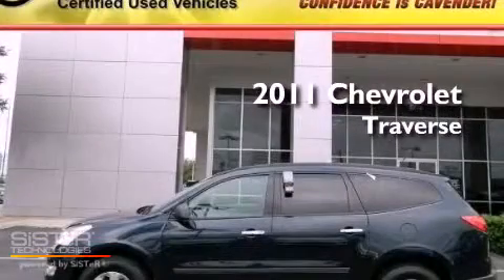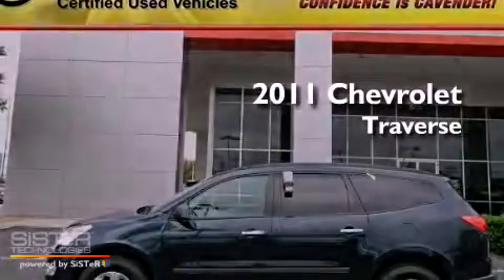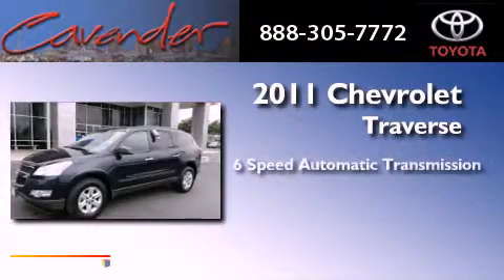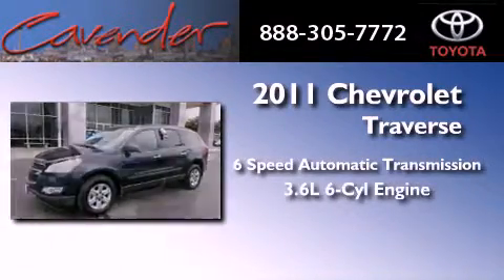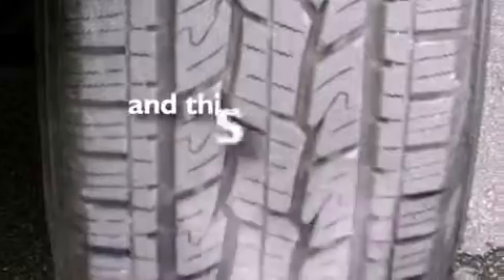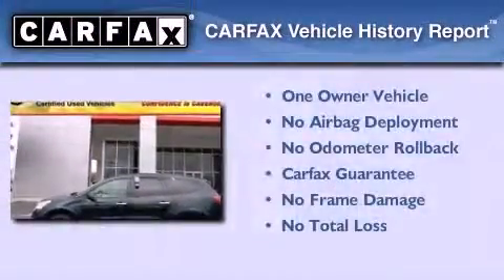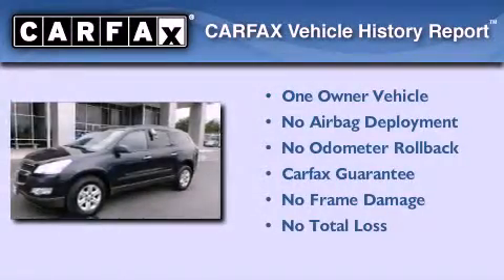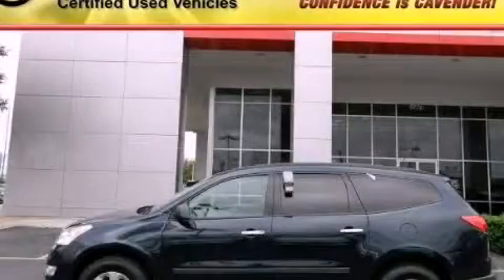2011 Chevrolet Traverse San Antonio Texas 78238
Year : 2011
 Make : Chevrolet
 Model : Traverse
 Engine : Gas V6 3.6L/220
 Trans . : Automatic
 Exterior : Dark Blue Metallic
 Miles : 16,687
 Interior : Gray
 Stock : 21732A

 5730 N.W. Loop 410

 2011 Chevrolet Traverse San Antonio Texas